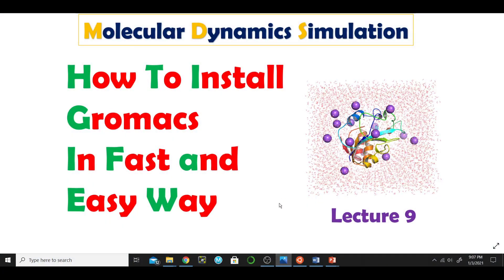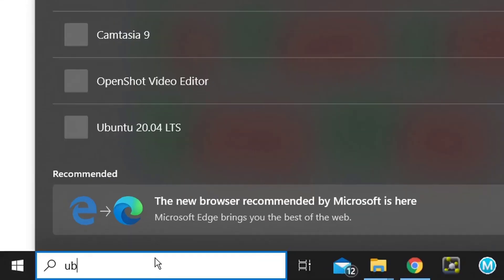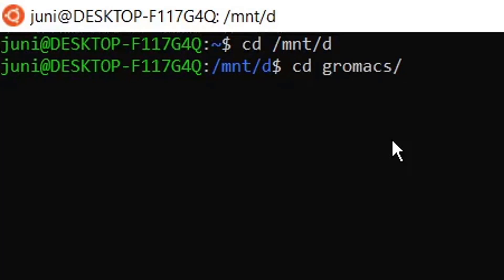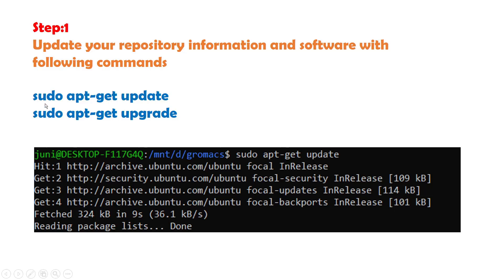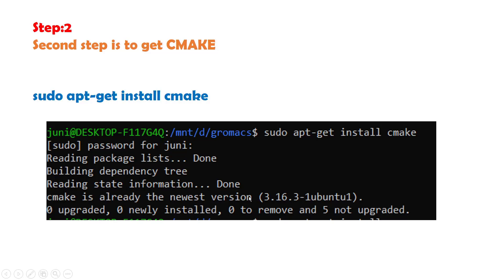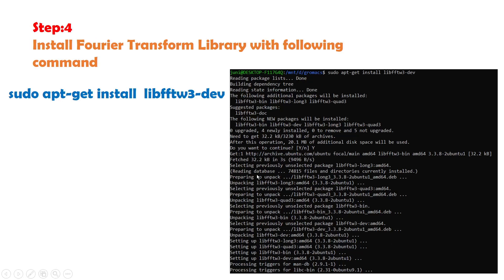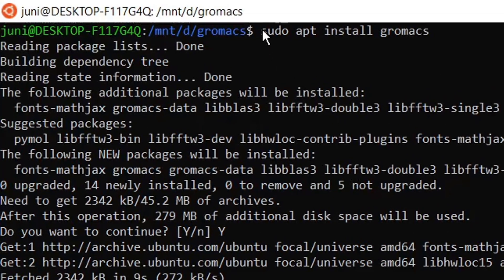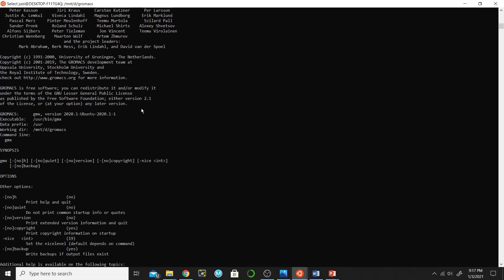How to install GROMACS in few steps || Fast and Easy Way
In this video I will show you how to install GROMACS on your windows subsystem for Linux. You can follow the same steps in your virtual box machine Linux system.